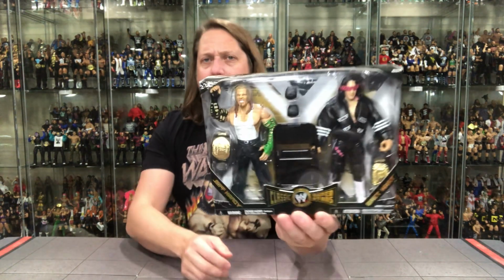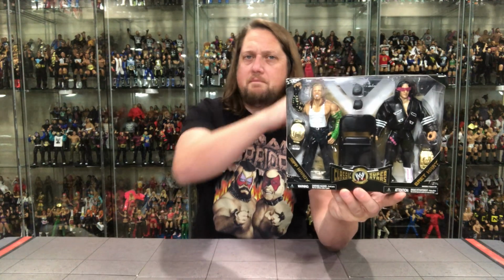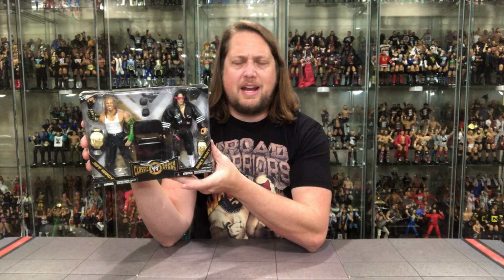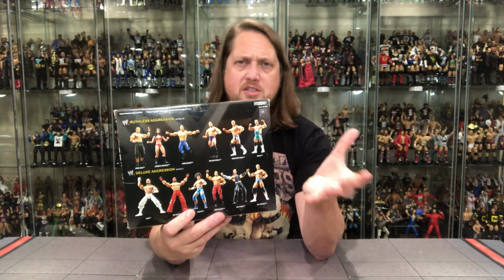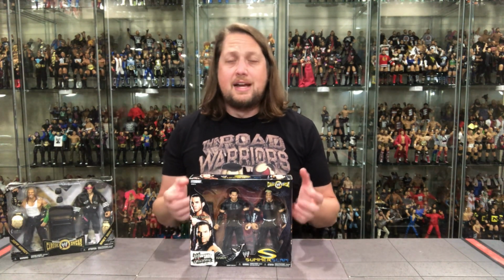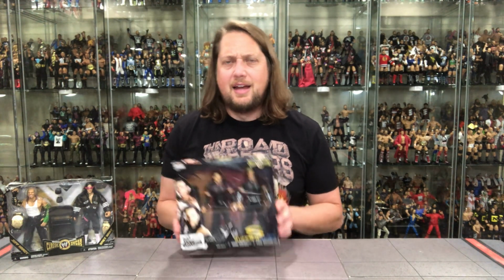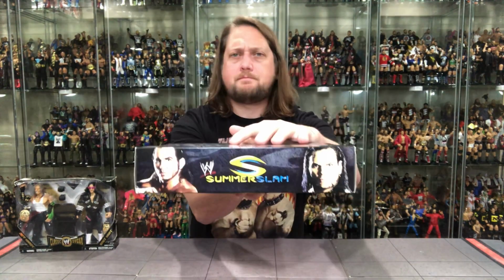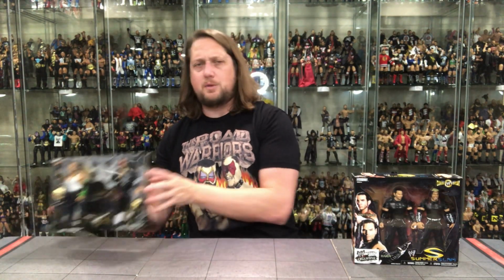WWE Jakks Classic Superstars WWE Shop Exclusive Two Packs! Hardys & Bret Hart